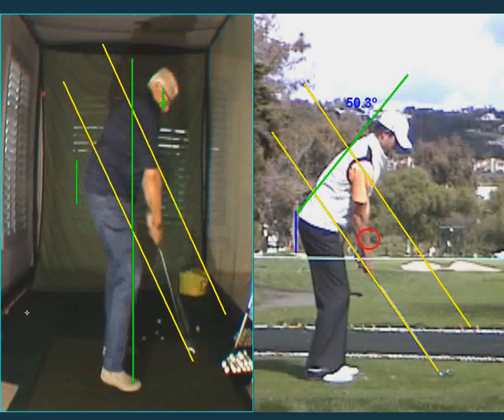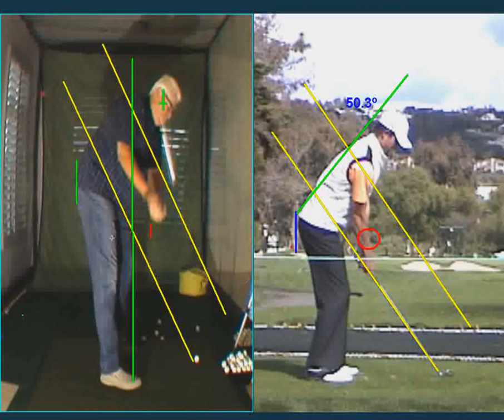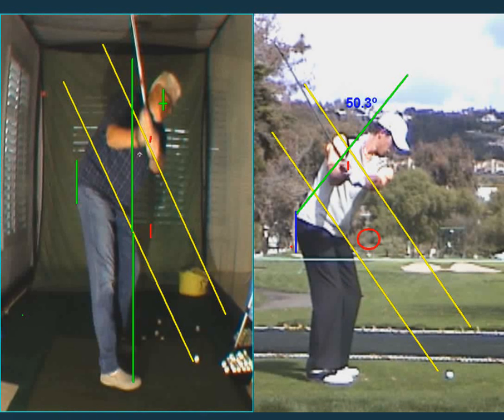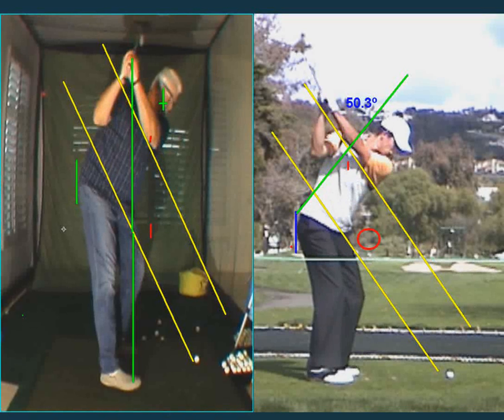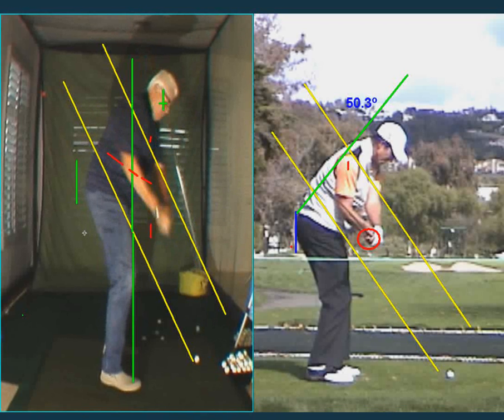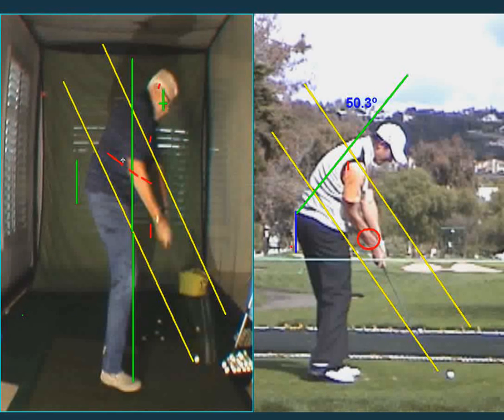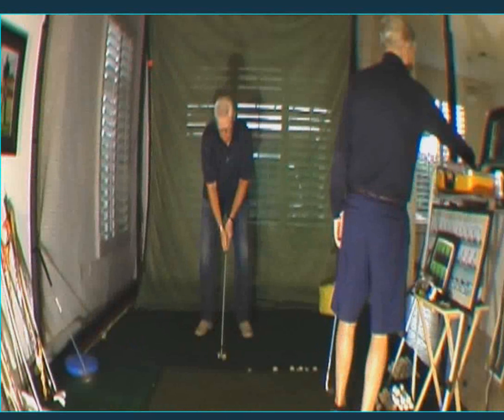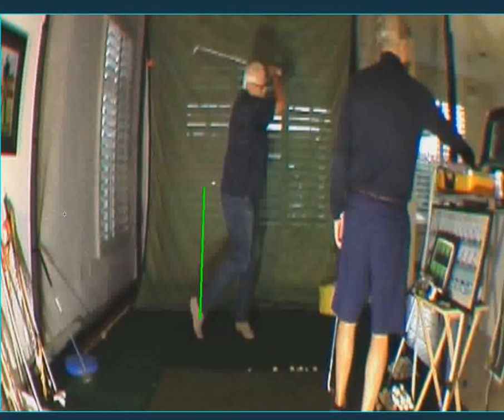ZGA Mark W. 13Mar20